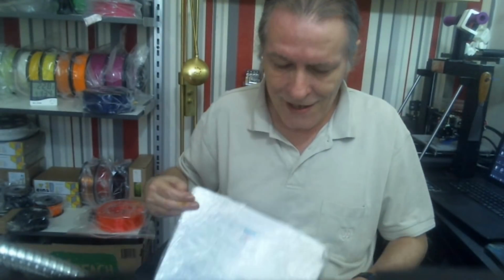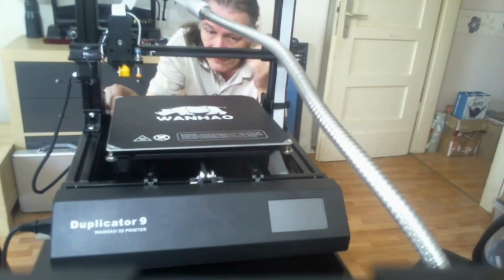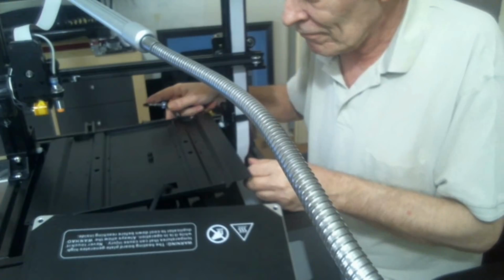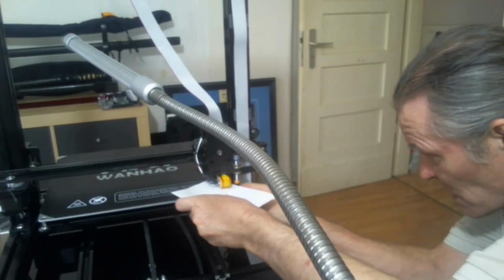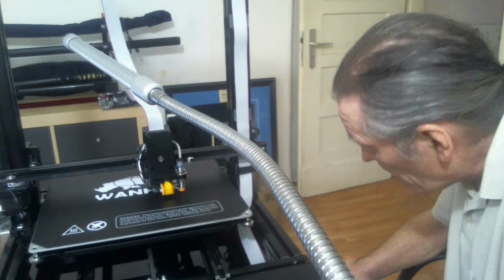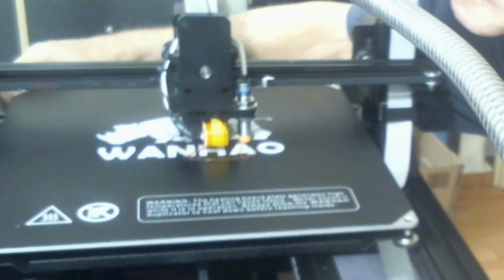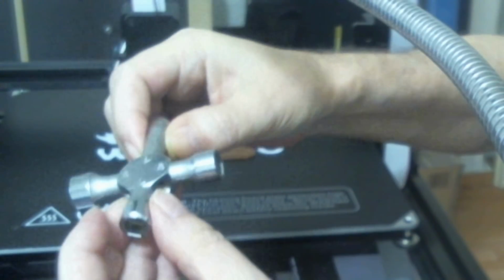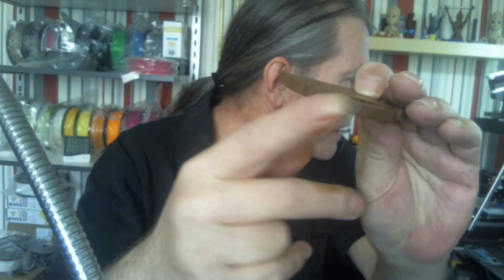Wanhao D9 Parts arrived and OH MAN -- LONG Video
Wanhao D9 Parts arrived and OH MAN 3 Days taking Videos and my Laptop had problems and I thought it was Filming ... several Parts are Missing .sorry BUT most info is there MORE WILL COME :-))

Need someone to make a Print for you or More ? make Contact with me or Alex 10% for First orders

Sorry if there are still problems with the Video Quali, I still have no Studio, trying to get all i need .Somehow I do need a Video to USB hub to connect Video Cam to PC via USB similar to that from Elgato

Here are some Good Gearbest Deals I found

Anet E2 Aluminum Alloy Frame DIY 3D Printer Kit

Don Burkholder
The German Printing Nerd
Am Bismarckplatz 4 b
48455 Bad Bentheim , Germany

Category
Science & Technology